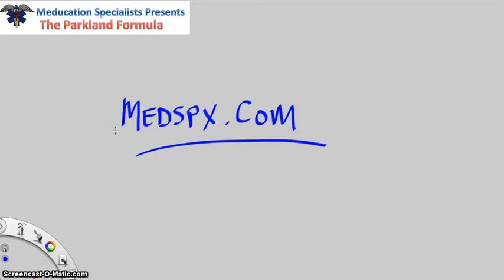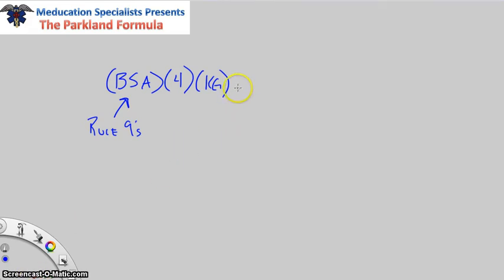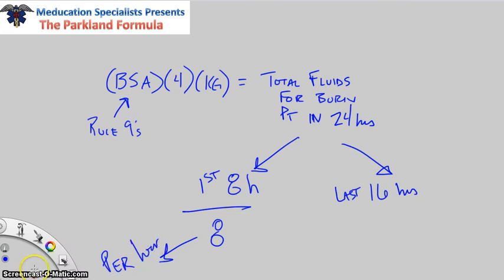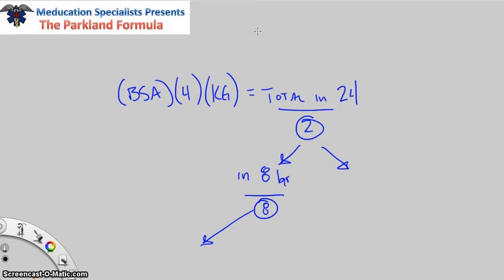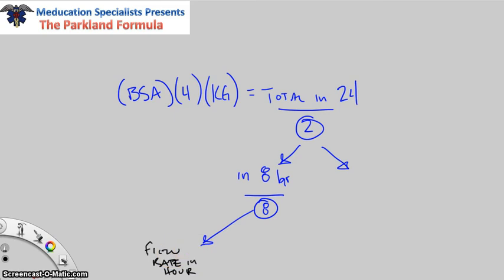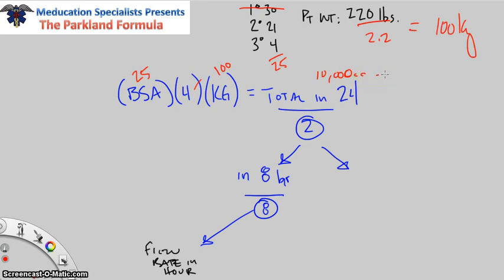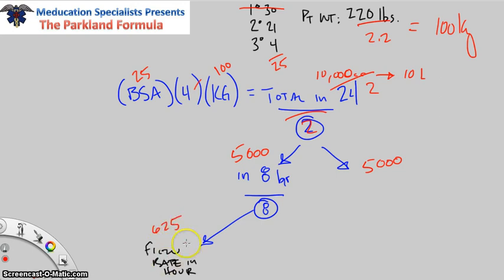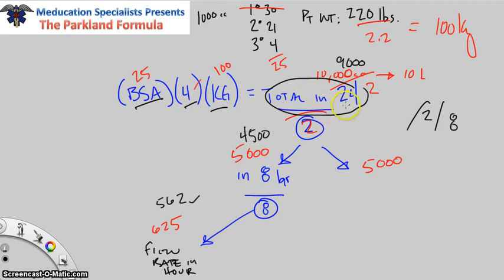Parkland Formula Mechanics: Decoded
This video is to help anyone in medicine with Parkland formula trouble.